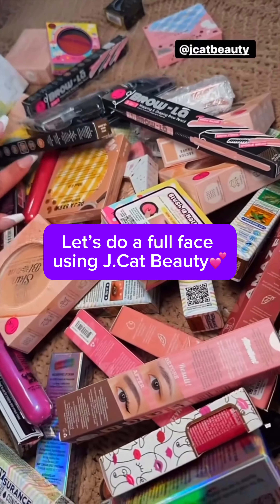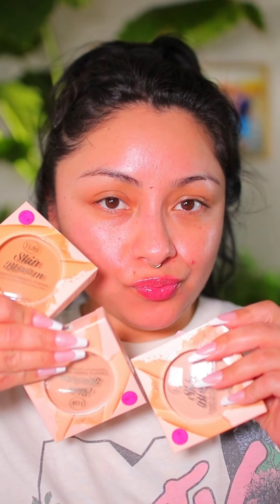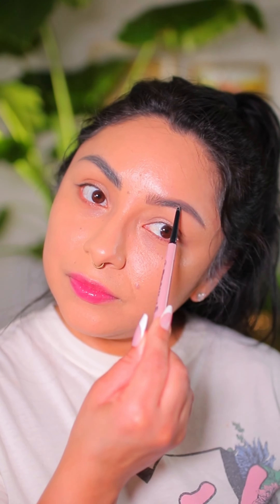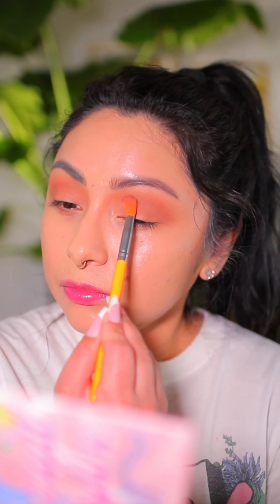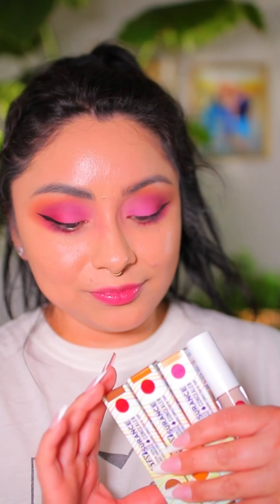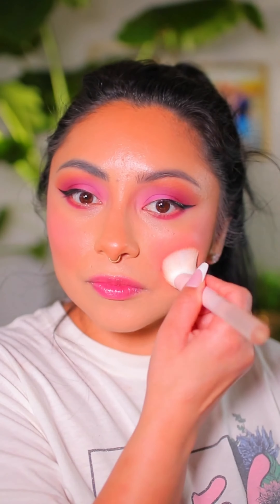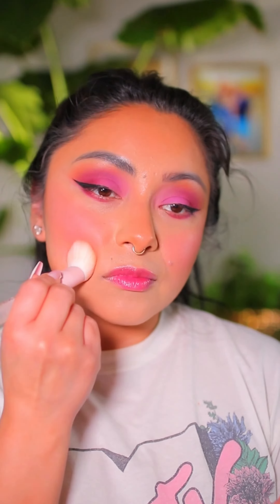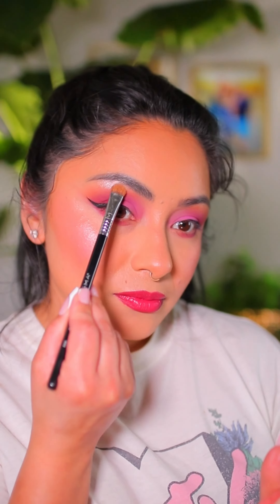FULL FACE USING JCAT BEAUTY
Hi!!

XOXO Tracey

Cut crease brush I always use:
Level 2 Artist's Loft brush:
A little about me:
My name is Tracey and I am a single mommy of 2 amazing kids. I create content around things I enjoy doing such as fitness, beauty and fashion. I also love trying new things. Remember practice makes perfect! I live in southern California. Orange County to be exact. Being a content creator/influencer is my passion. I always seek to do better and learn something new each day.  Thanks for reading.